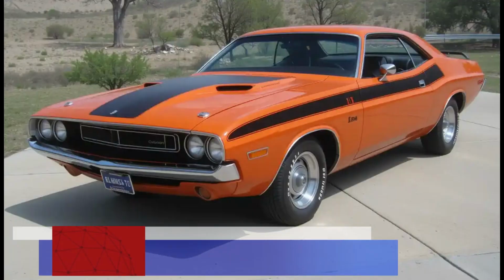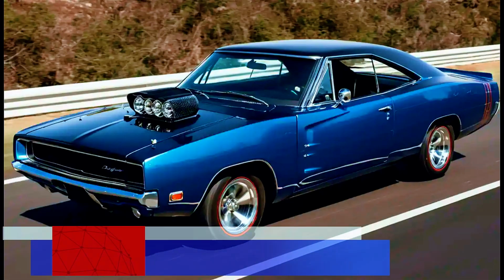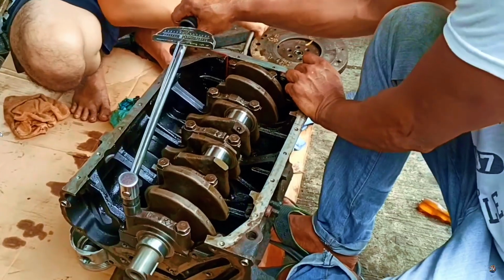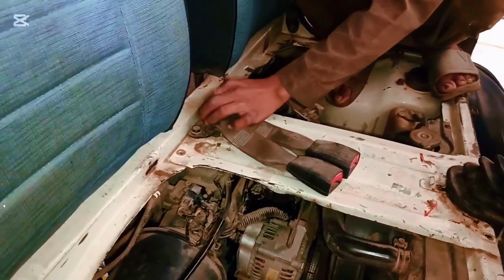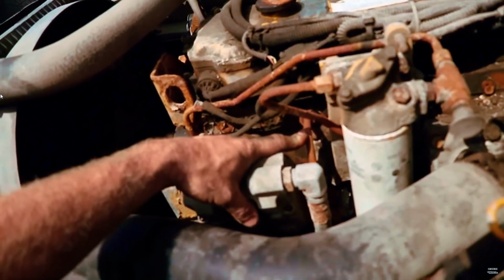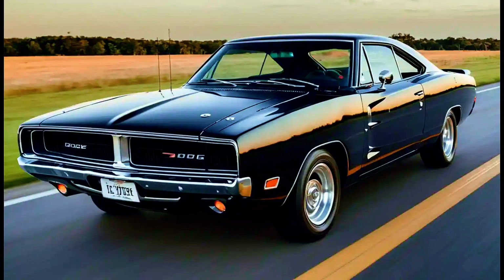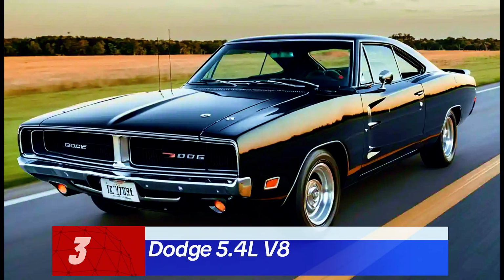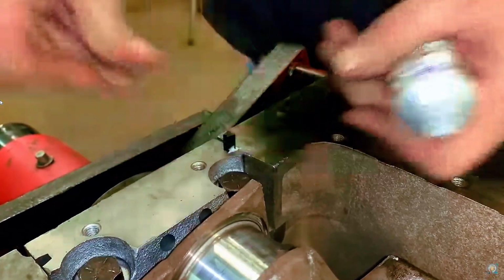The WORST Dodge Challenger Engine Ever?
Dodge Challengers are iconic for their powerful engines, but not all engines in this line were successful. Some engines were marked by performance, reliability and high fuel consumption issues. Among the worst were the 225 Slant-6, which was underpowered for a muscle car, and the 2.0 Tigershark, known for its high oil consumption. In addition, some versions of the 5.7 HEMI suffered from failures in the MDS (cylinder deactivation) system, leading to serious mechanical problems. These engines are examples of how not every Challenger delivers the performance expected of Dodge muscle cars.